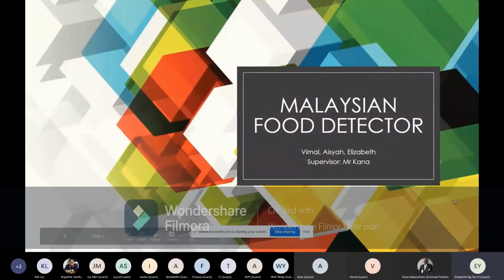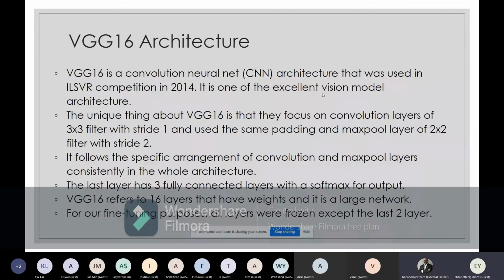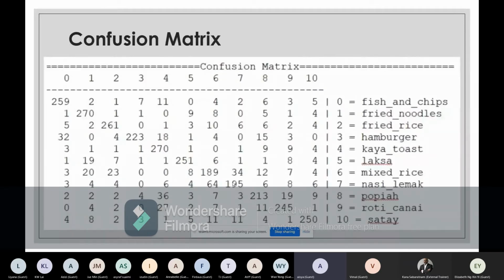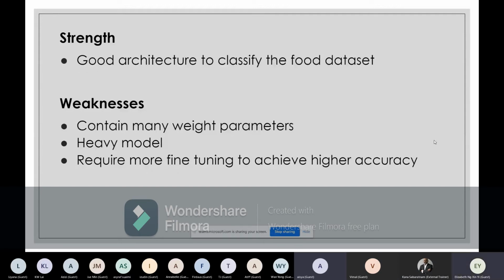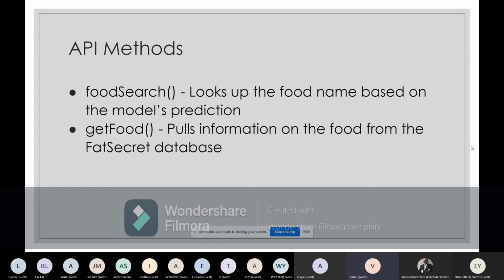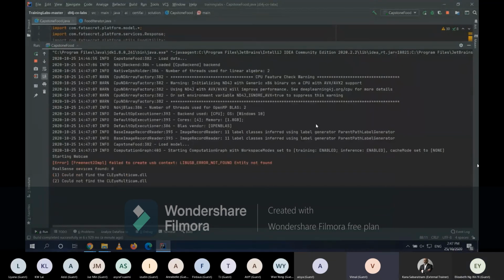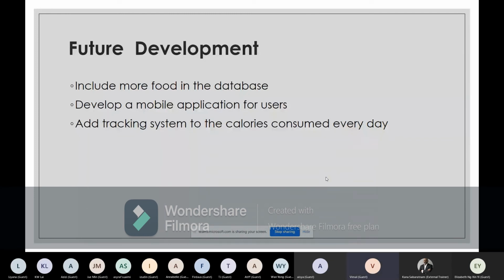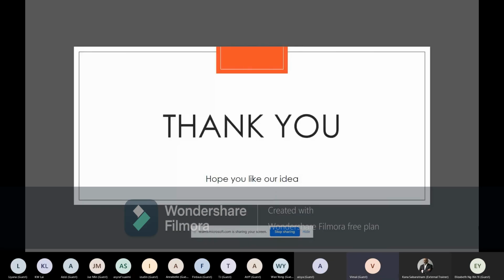Food Detector Demo Video short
To develop an image classification model that can detect the type of food and give responding to food calories by using the VGG16 network.